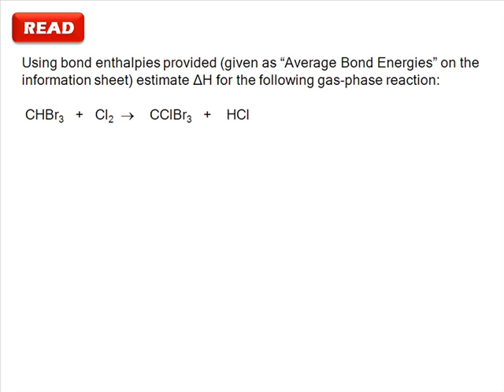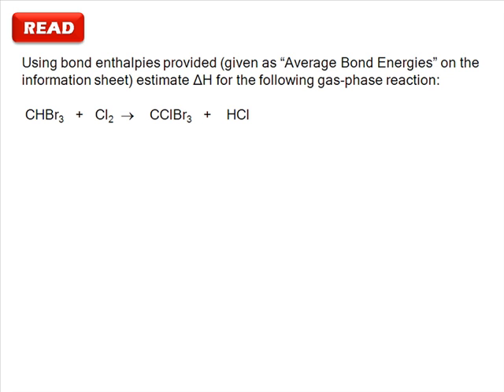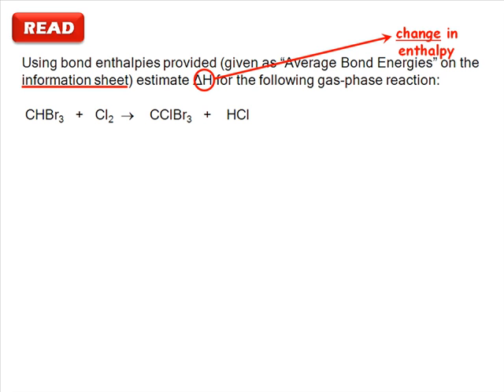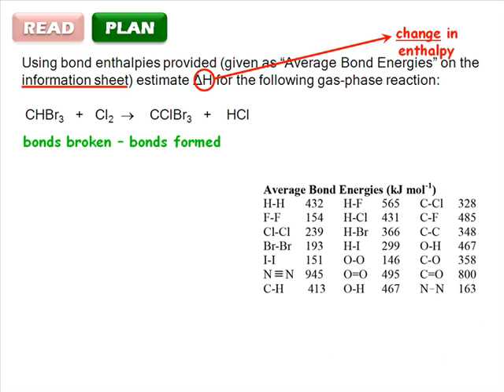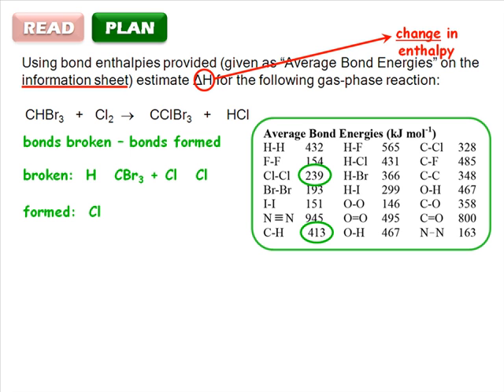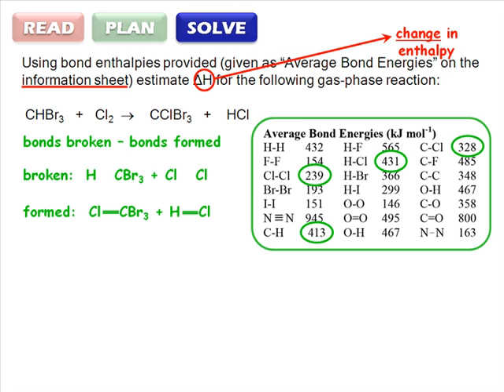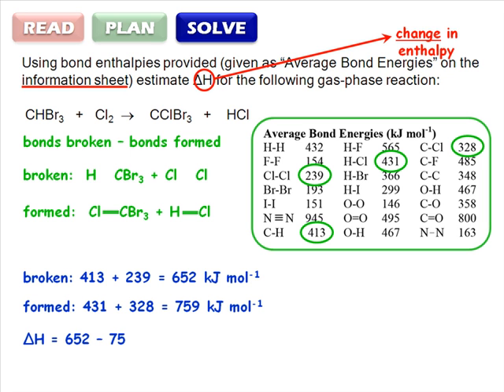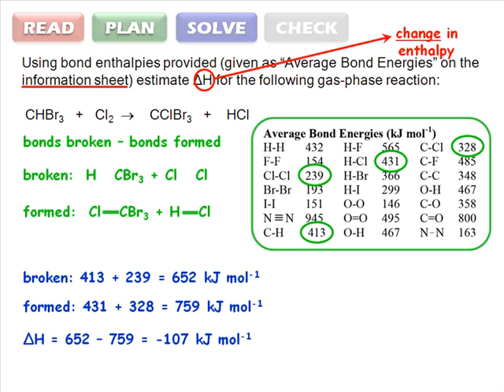RPSC 3-11: Bond Enthalpies I